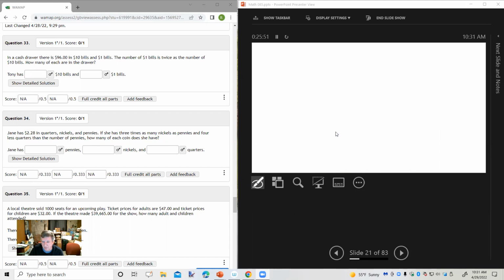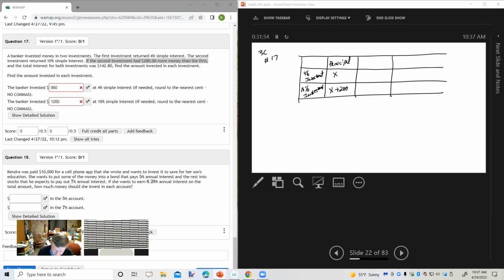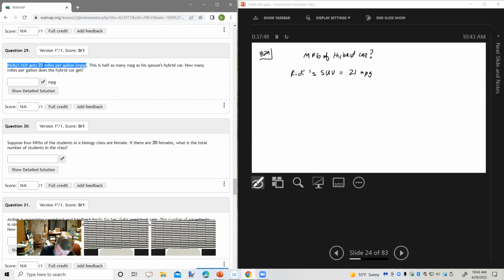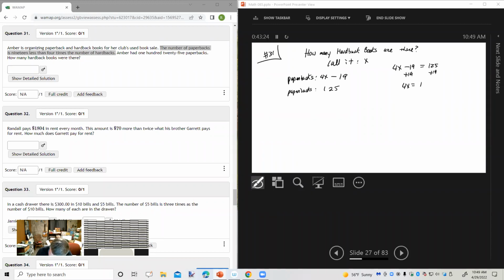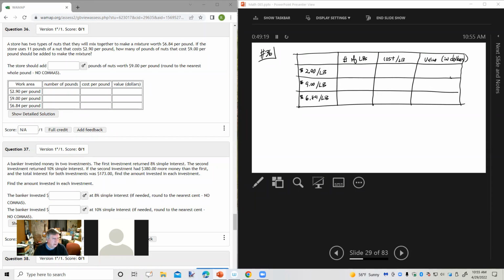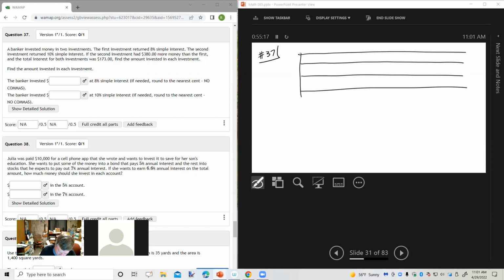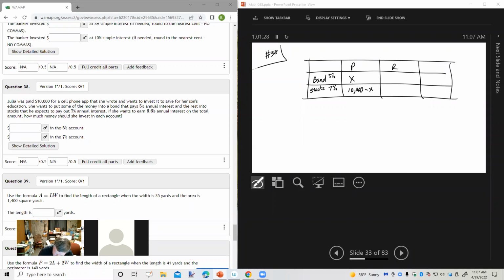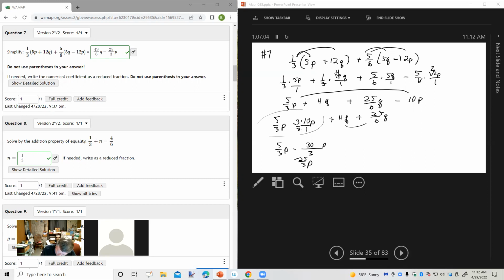Math 080 Spring 2022 Review for the Outcome 3 Test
Review for the Outcome 3 Test